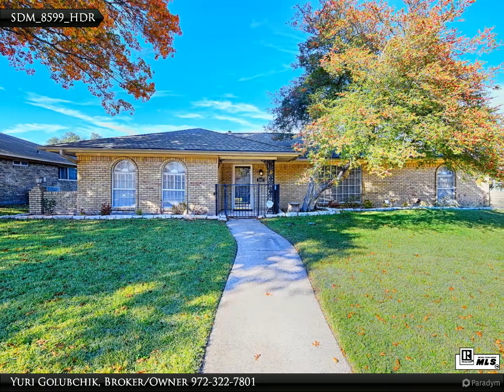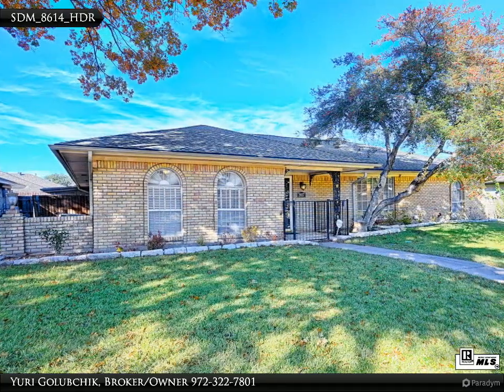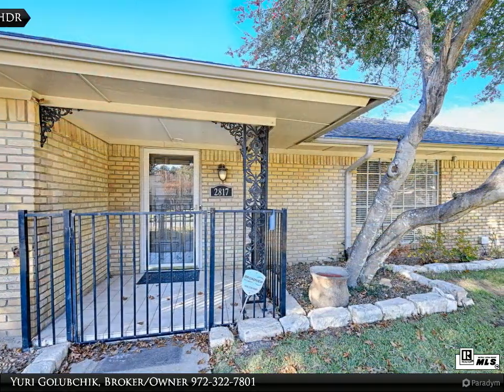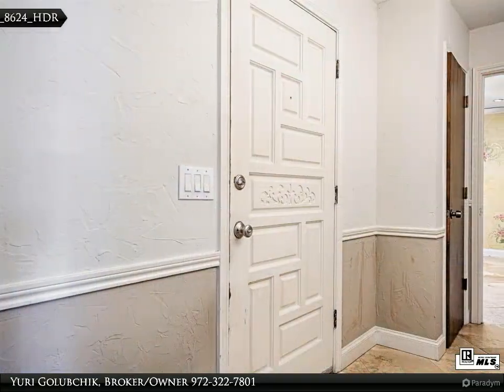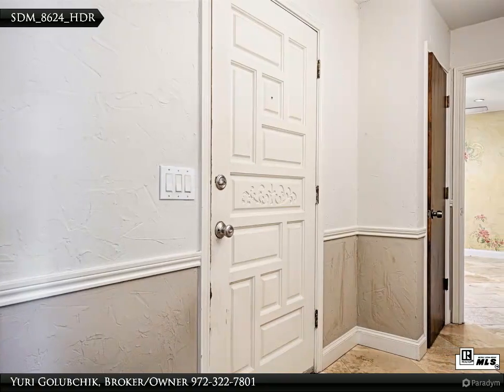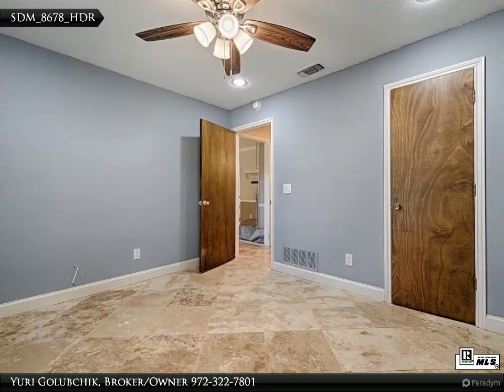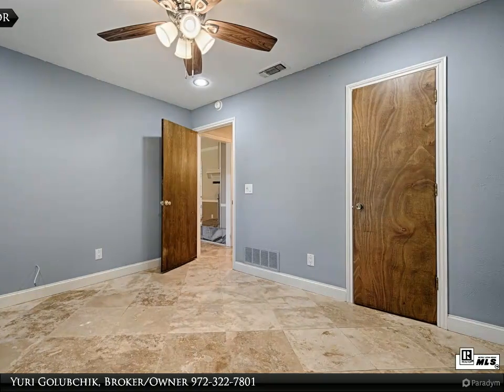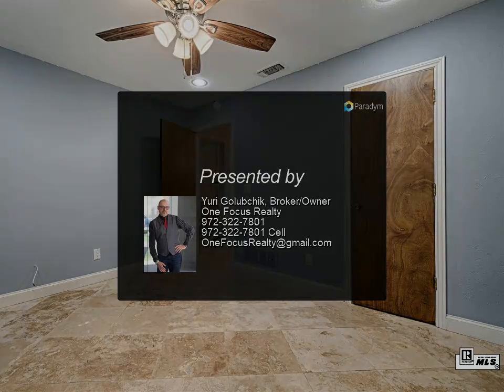2817 Teakwood Lane Plano, TX 75075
Unleash your decorative vision in this charming one-story, 4-bedroom, 3-bathroom home nestled in the serene Park Blvd Estates with its own inviting pool. Adorned with three fireplaces and tall windows that flood the interiors with natural light, this residence exudes warmth and comfort. The master suite boasts a separate access to the pool area, offering a tranquil retreat. Step outside onto the open patio, perfect for hosting gatherings in the private backyard—a splendid space for entertaining friends and family. While this home could benefit from a few updates, it's impeccably maintained and presents a canvas for your personal touch. Priced attractively for a swift sale, this property truly embodies the essence of its esteemed neighborhood. Don't miss the opportunity to make this house your own!

Yuri Golubchik, Broker/Owner
One Focus Realty